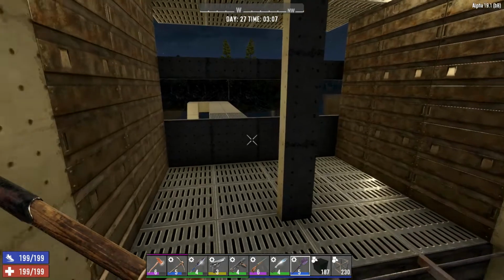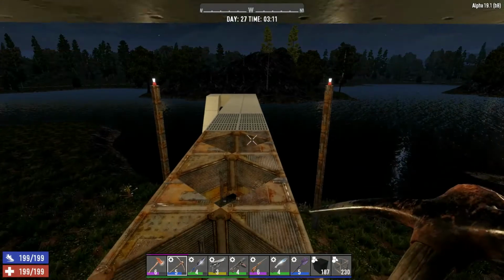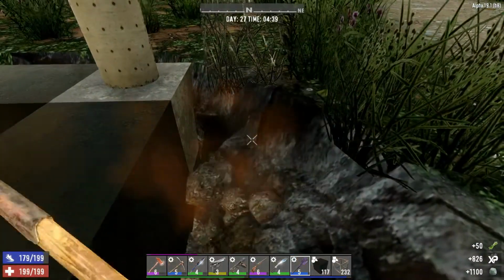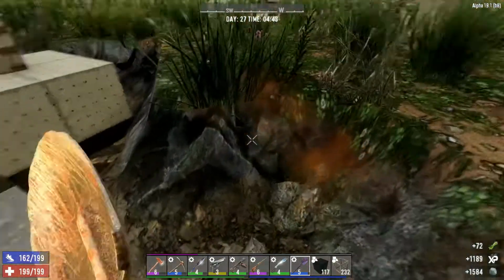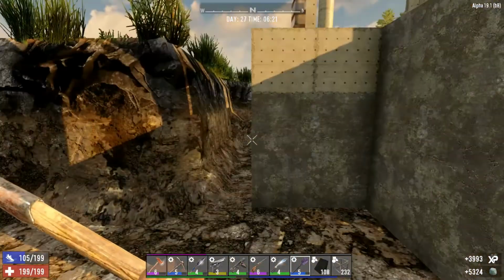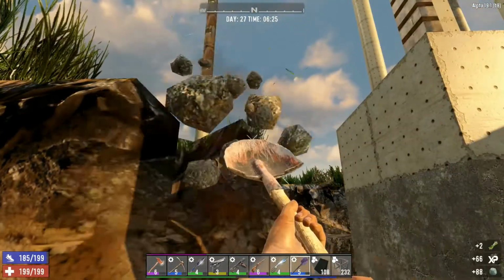Lets Play - 7 Days to Die - Alpha 19 - Ep 35 - Base Improvements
In todays episode I make some improvements to the horde base.